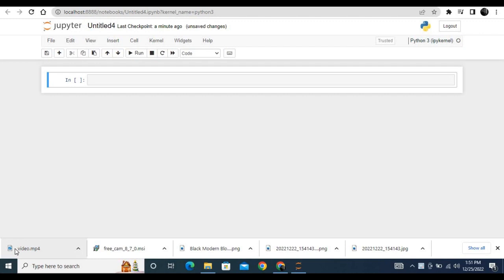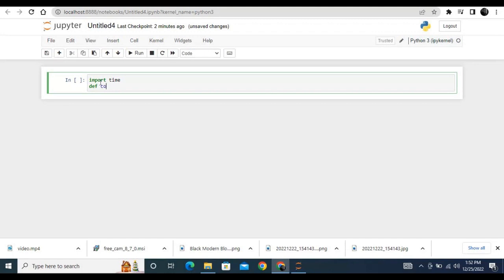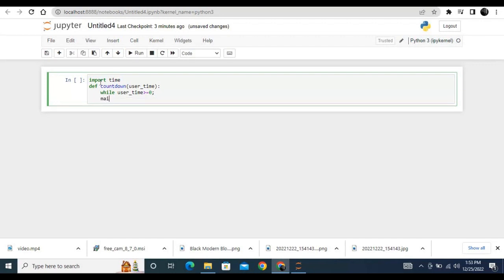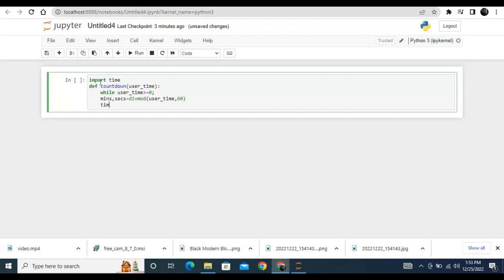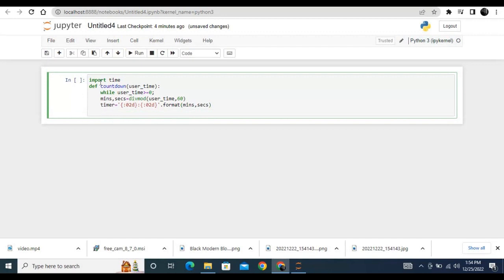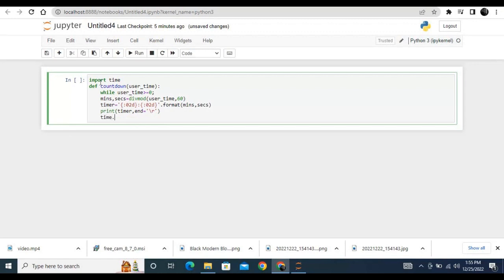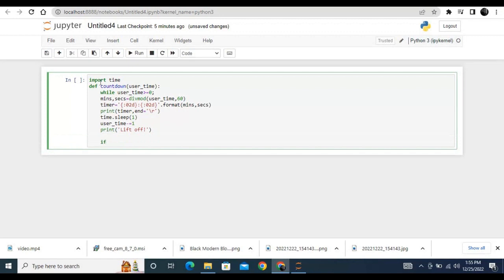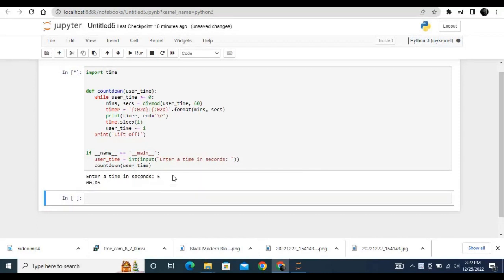How To Make Countdown Timer Using Python Programming Language|| Jaya Shukla